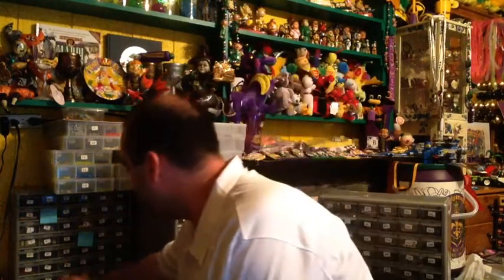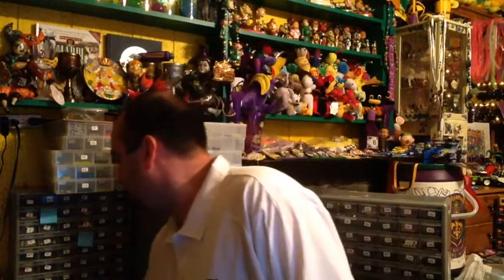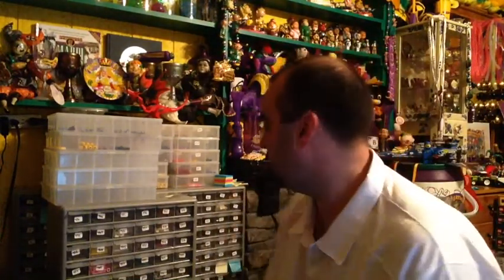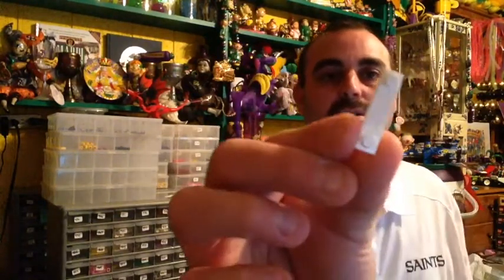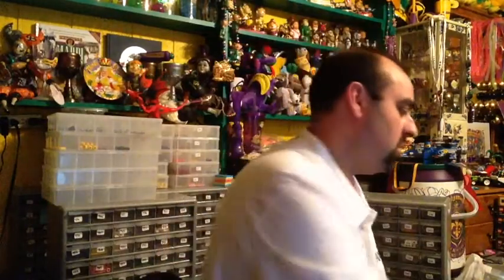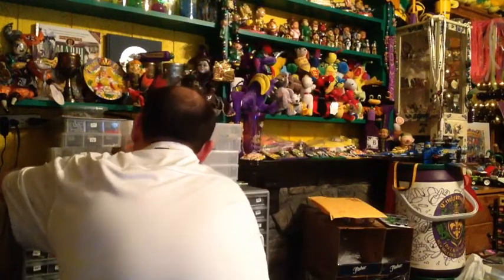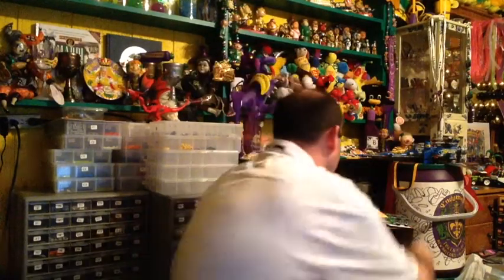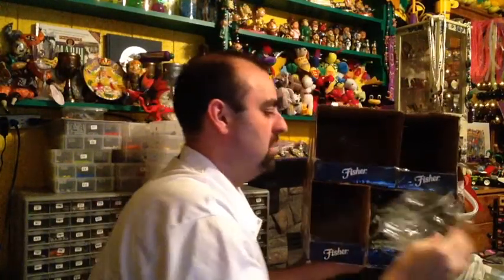Mardigrasman23 P.A.B.L.O. #11 Picking a Lego Bricklink Order for BricksGoneWild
Time for another Pablo. This time for BricksGoneWild.  Reverse Haul